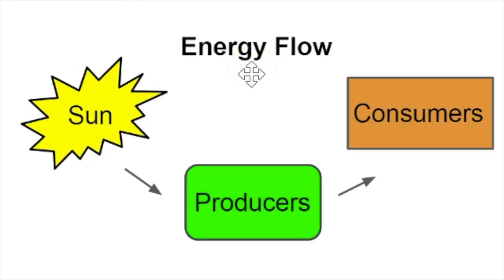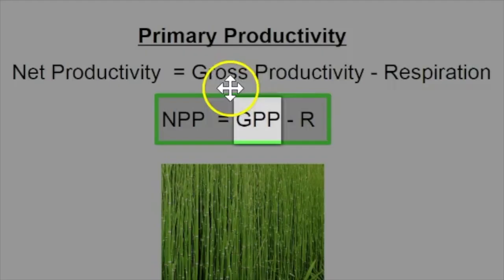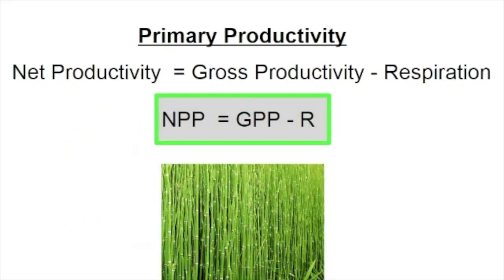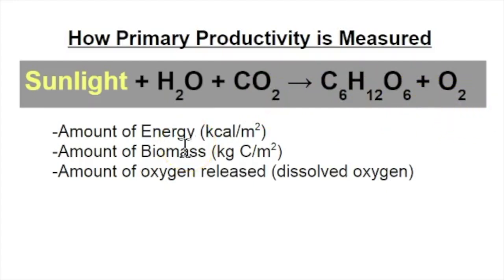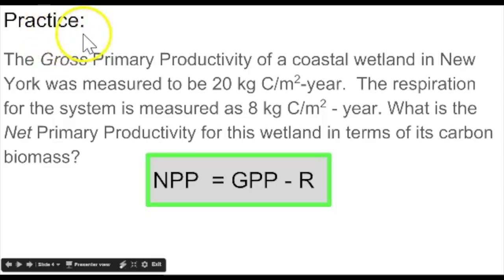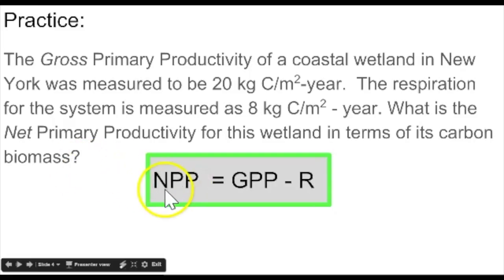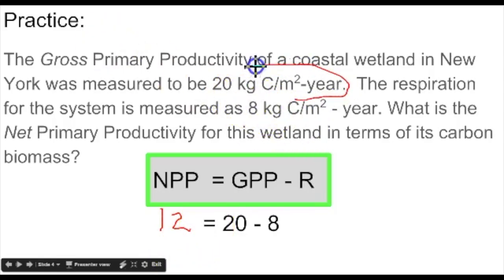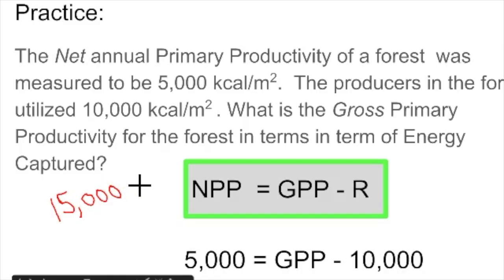Primary Productivity and Practice Problems Explained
Overview of Primary Productivity. Practice problems related to calculating primary productivity, and a journey into the wetlands near Long Beach, NY.

Credits:

Trip to Long Beach Wetlands, NY  made possible by M. Brown as part of SUNY Master Teacher Program.

Videography: Emily Rothaug